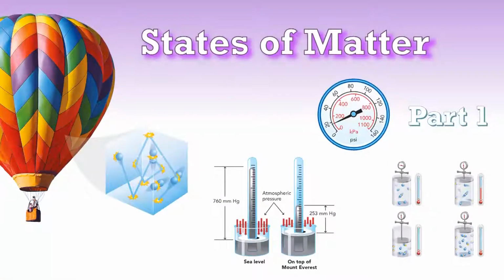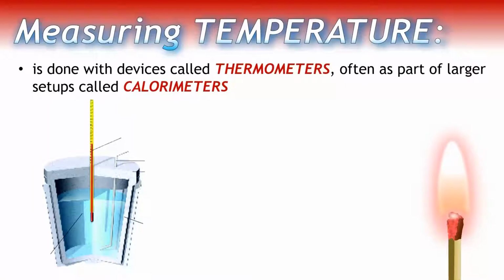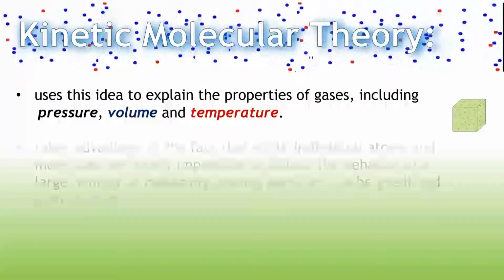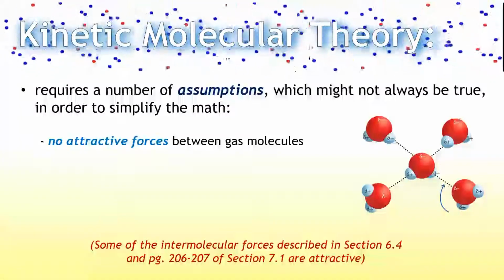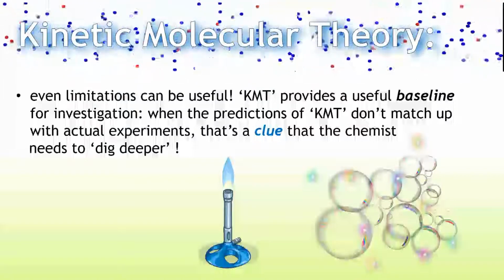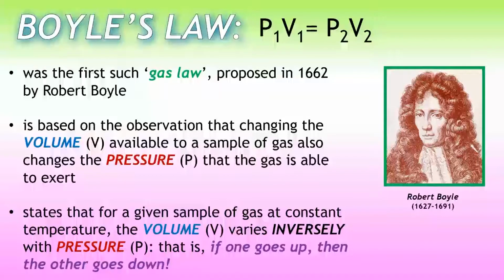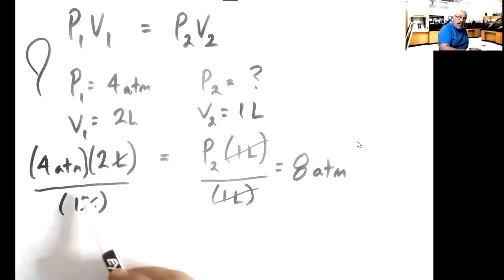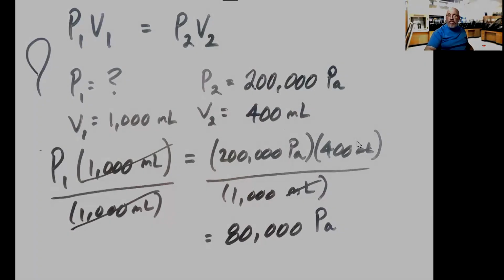States of Matter Part 1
States of matter, phase changes, pressure and energy conversions,  kinetic molecular theory, Boyle's Law problems